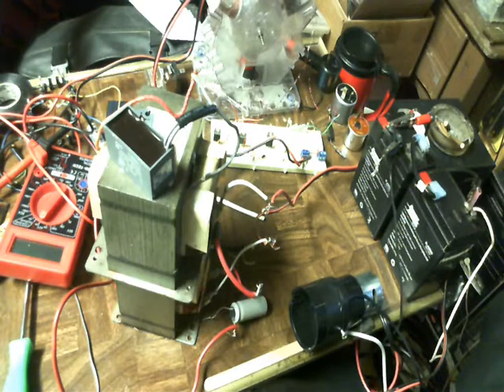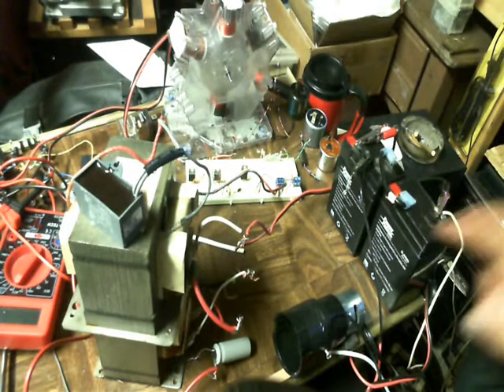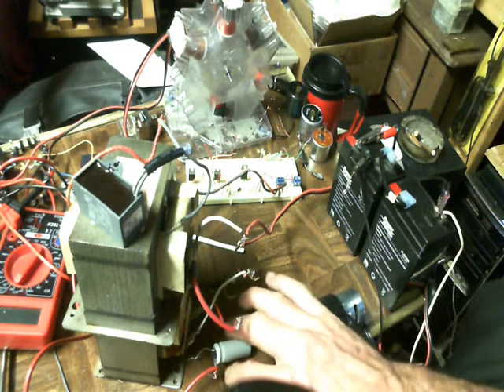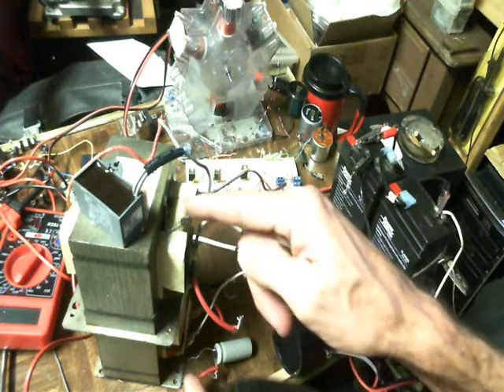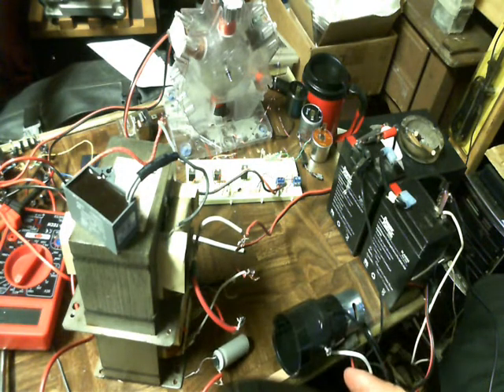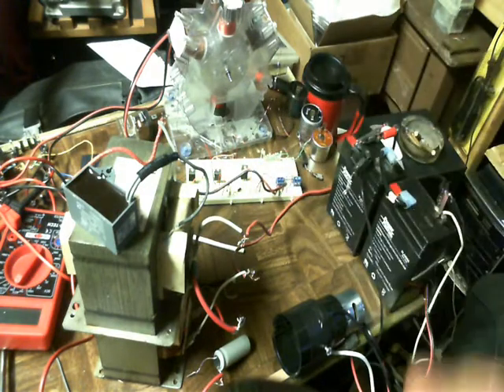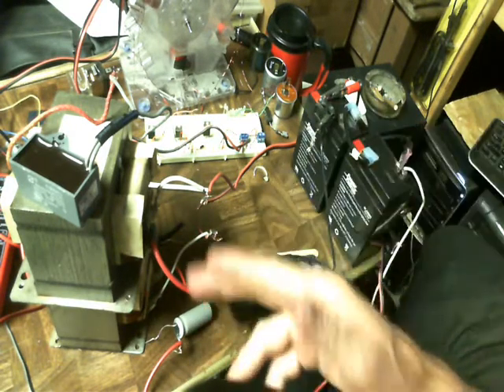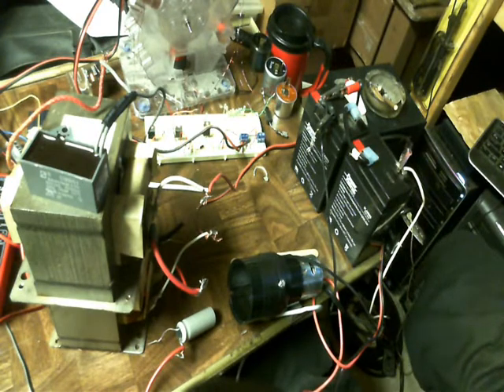ROTARY SWITCH !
ROTARY SWITCH ! This video shows how to pulse coils with a rotary switch. Real easy coil driver that gives you a very strong magnetic pulse and  high voltage from a 12 volt battery.